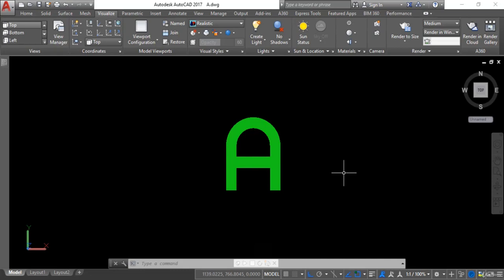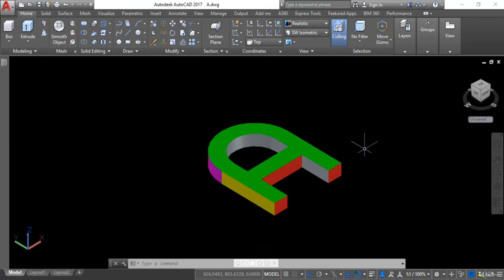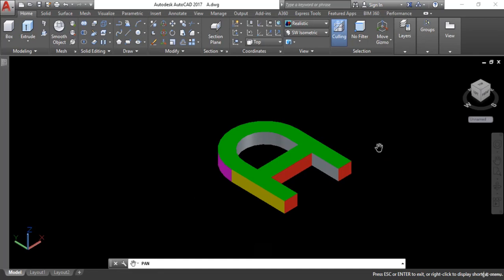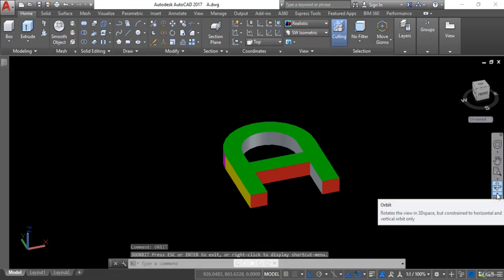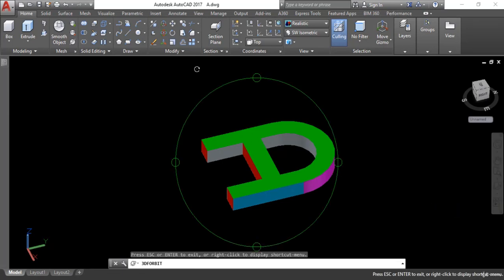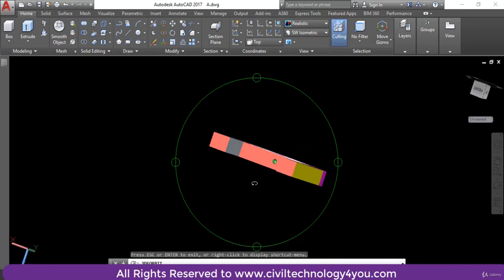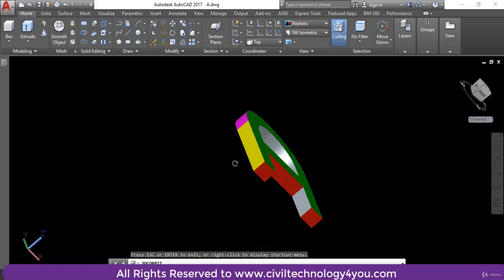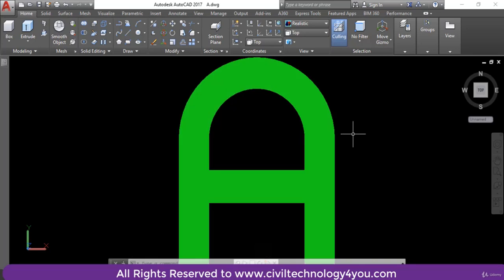AUTODESK AUTOCAD CIVIL ENGINEERING SOFTWARE 91. Navigation In 3D